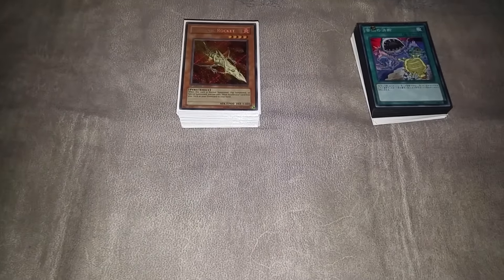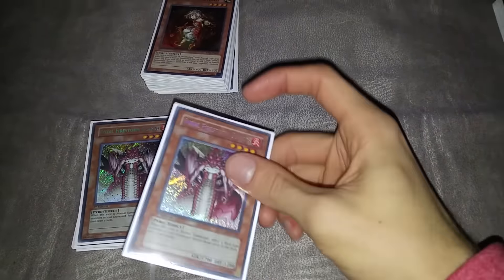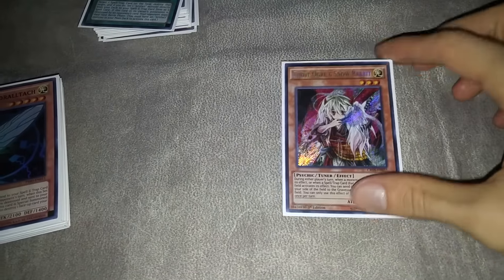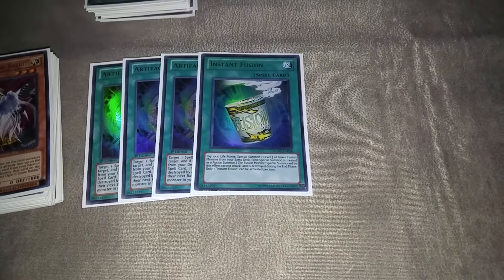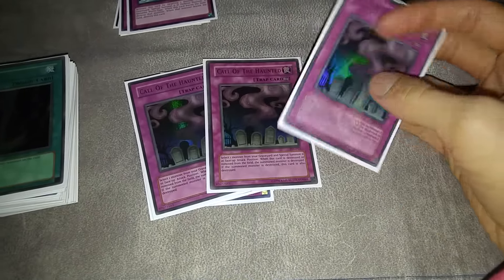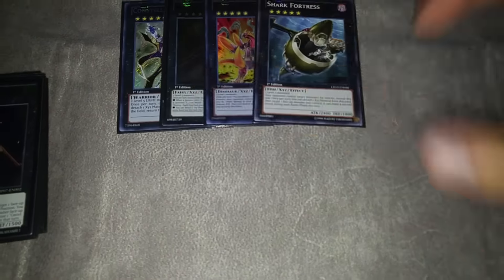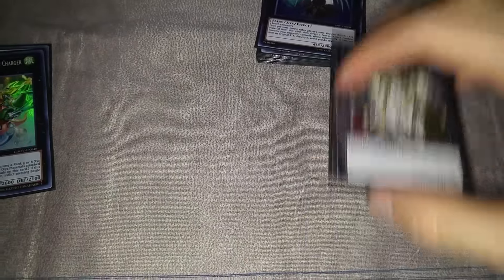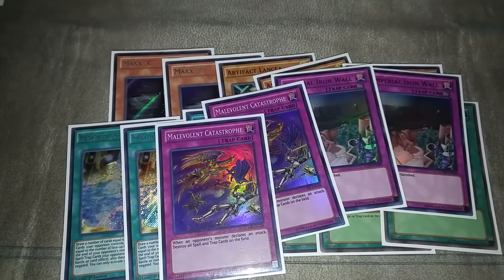Yugioh Volcanic Artifacts at Locals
If you like opening hands of two Scythe and triple Scattershot then this is the deck for you